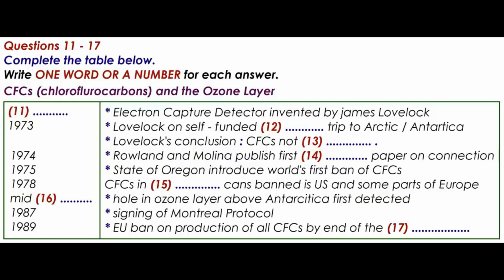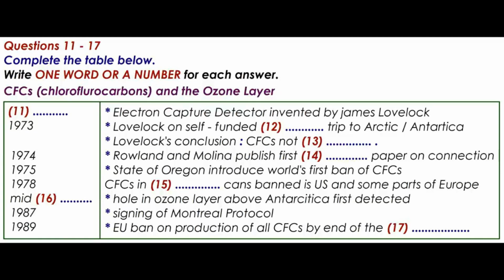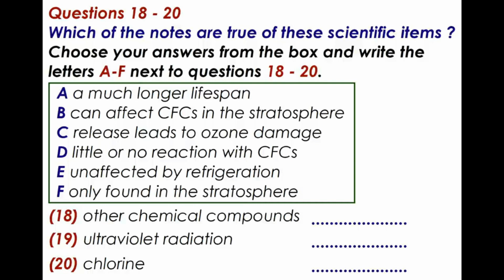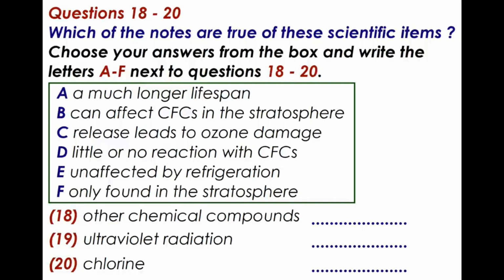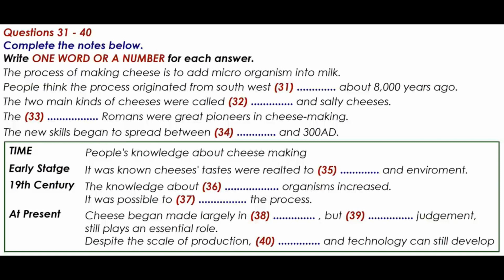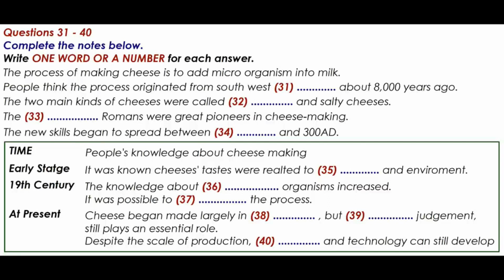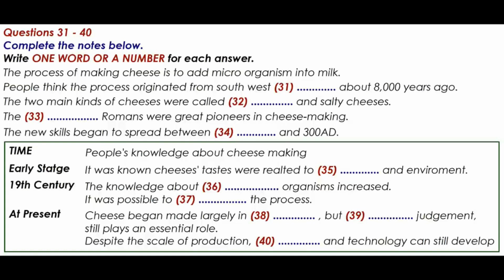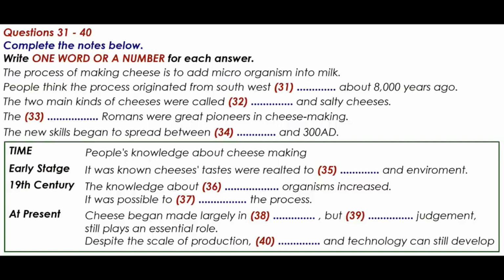ielts listening test | IELTS Listening Practice Test | New IELTS Listening With Answers 03.01.2023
Recent IELTS Listening Practice Test 2023 New IELTS Listening Full - IELTS LISTENING TEST
ielts listening 2022 with answers,
ielts listening mcq tips and tricks,
recent exam ielts listening practice test 2022 with answers
academic ielts listening practice test 2022 with answers
general training ielts listening test

listening test for ielts for practise,
student hostel listening test 3,
tough listening,
tough listening ielts test 2022,

The IELTS Listening Test by (IELTS Dream) ~IELTS Candidate DO LISTENING TEST IMPROVE YOUR SKILLS:- You will be given time to read through the questions before you listen. You will hear each recording of the Listening test only once.